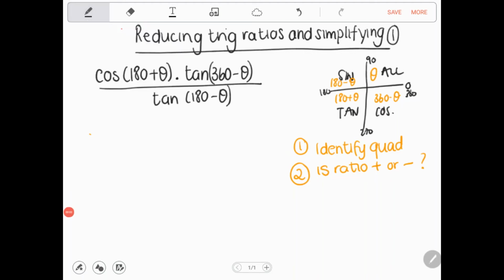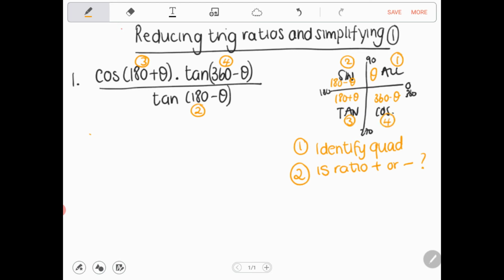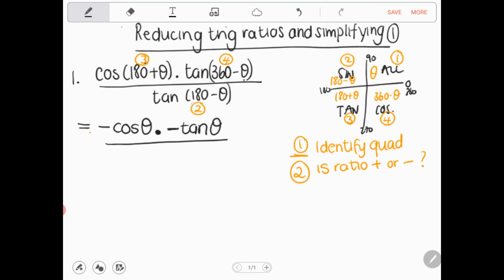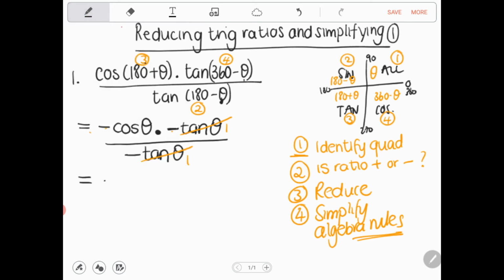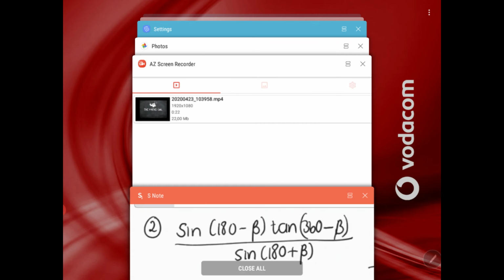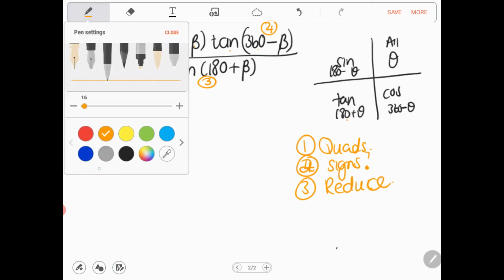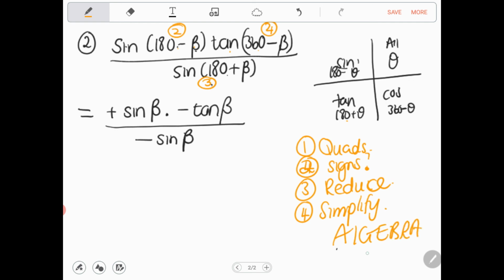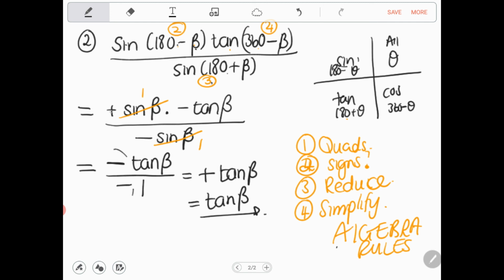Gr 11 Trig Basic reductions and simplifications 1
examples of using the cast diagram for reductions and simplifying basic trig expressions